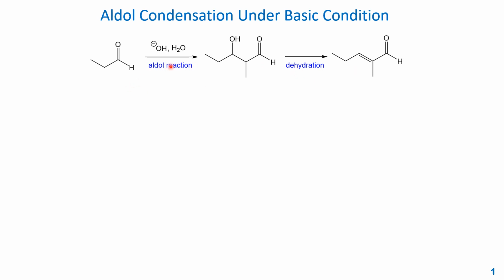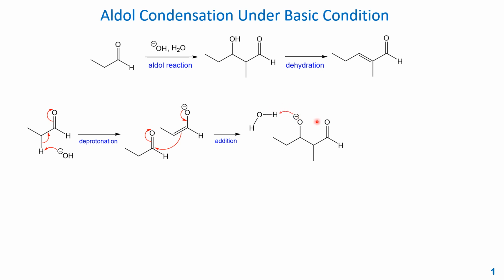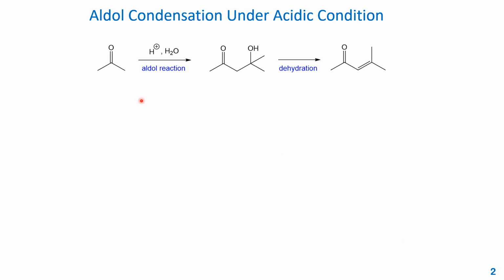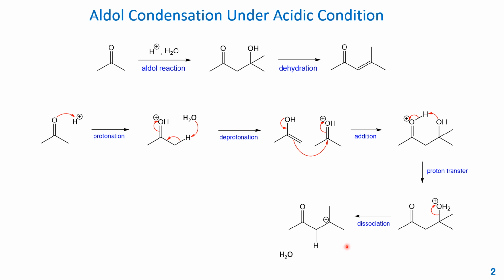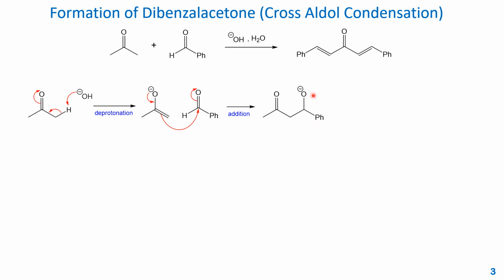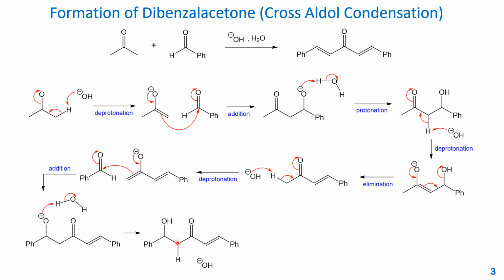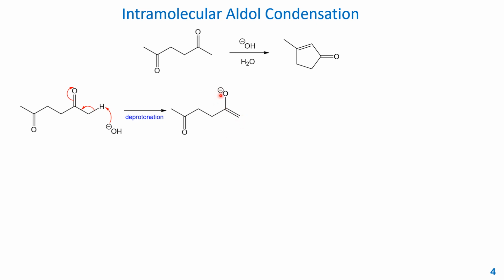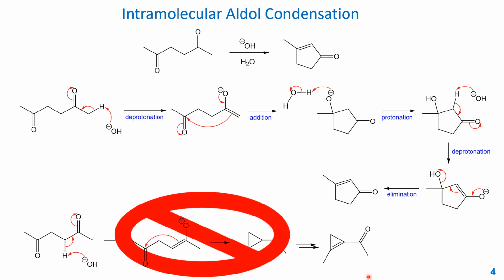Qin OrgChem Aldol condensation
Aldol condensation of carbonyl compounds is discussed, also includes cross aldol condensation and intramolecular aldol condensation; the arrow pushing mechanism under different conditions are presented.